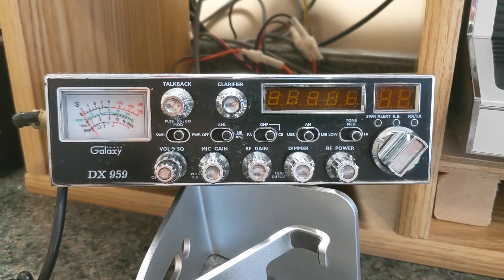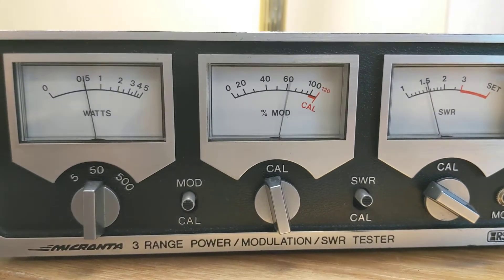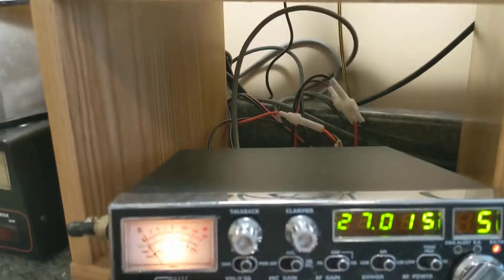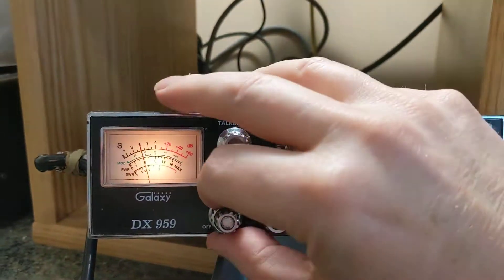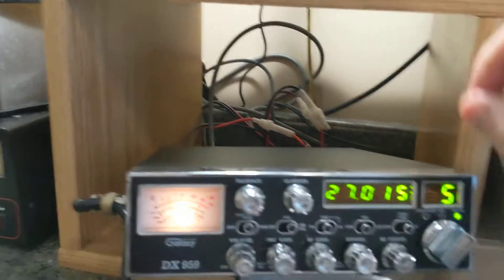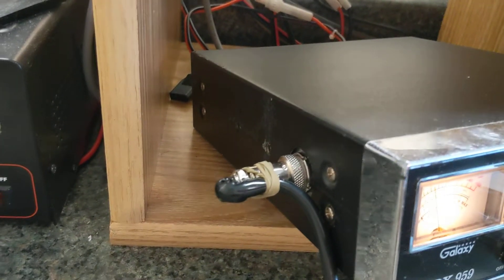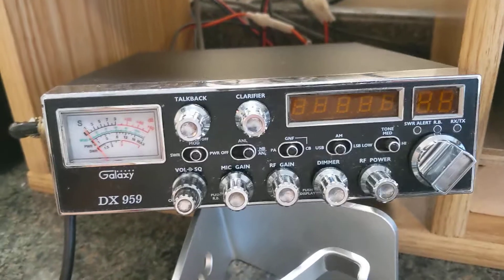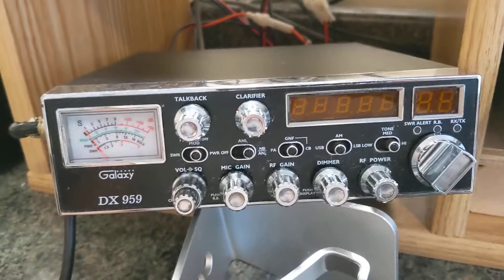SOLD - Galaxy DX959 CB for sale - radio #2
I will be adding many items to E-bay in the upcoming week including this one.
E-bay site: sidkj